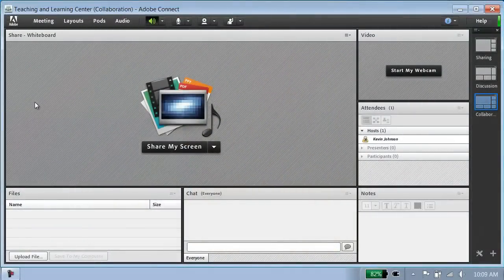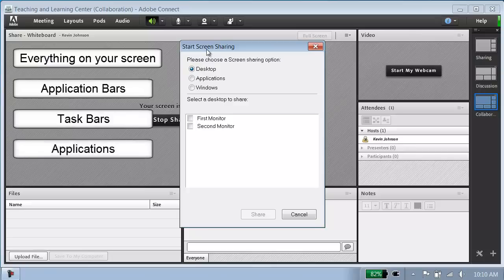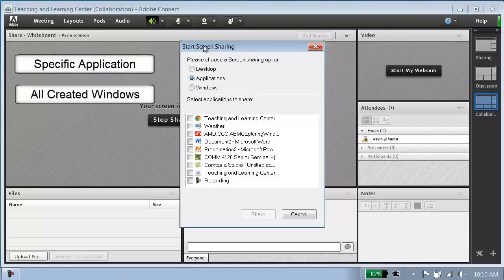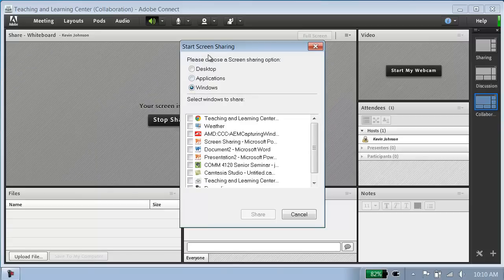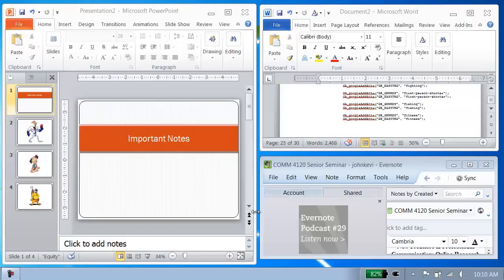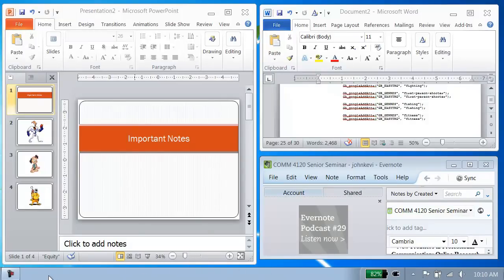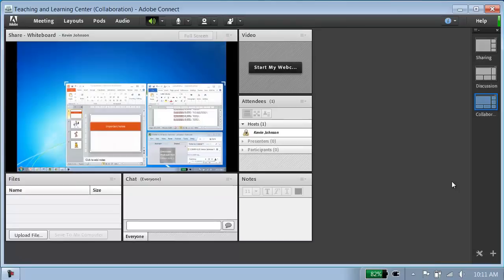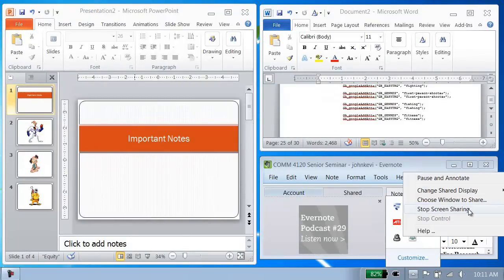Adobe Connect: Screen Sharing